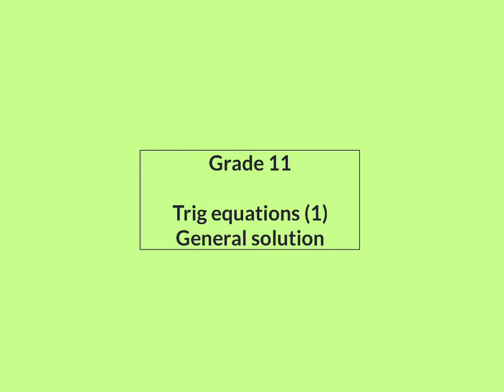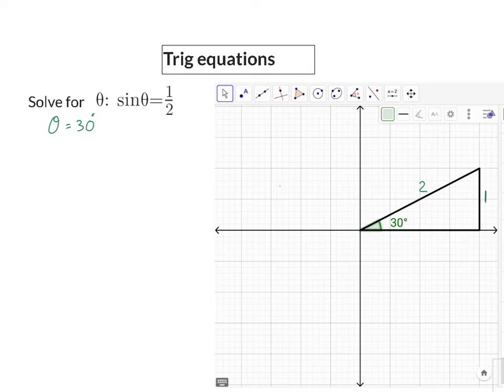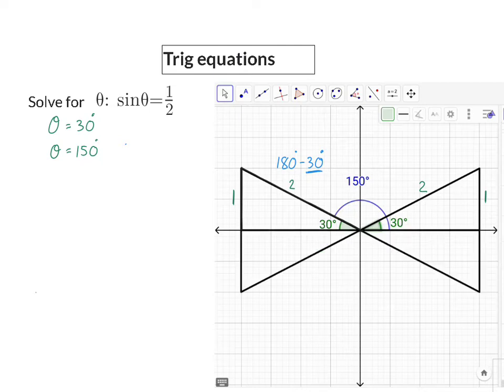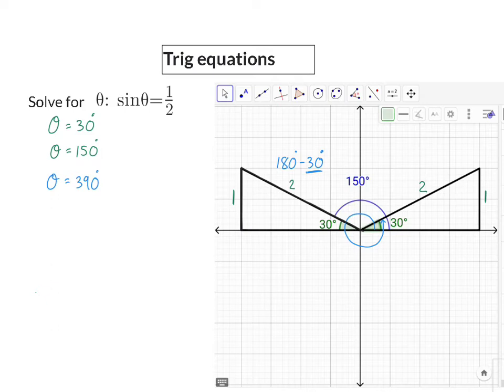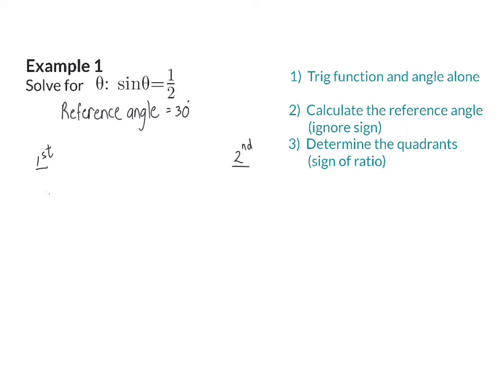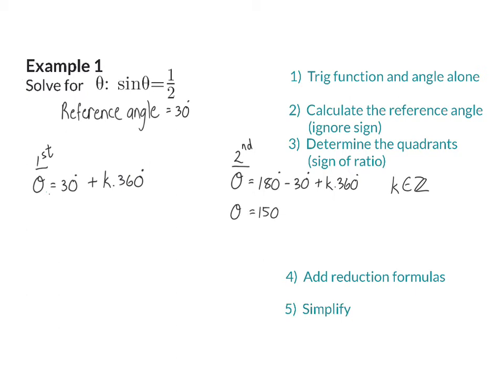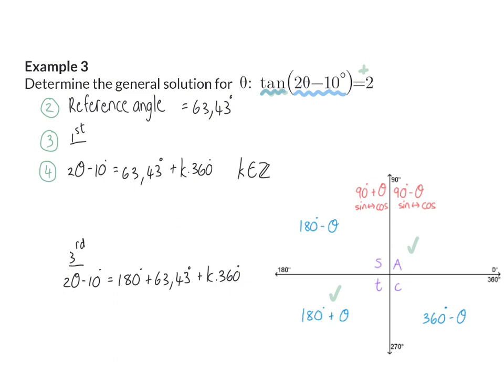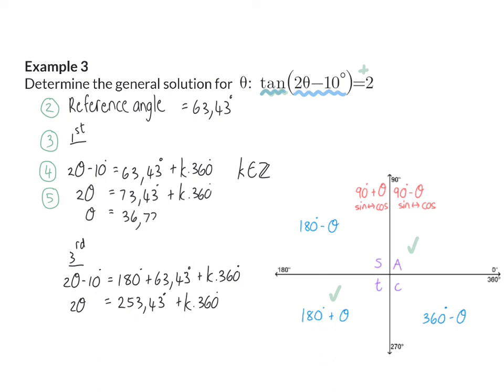01 General solution